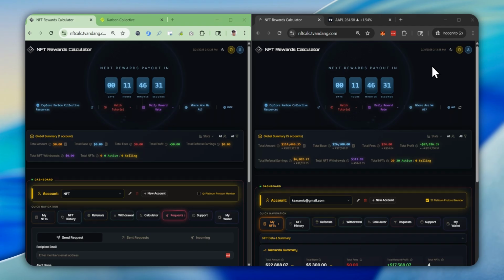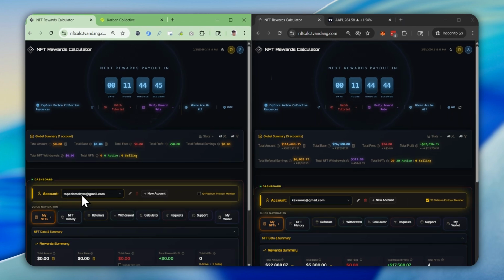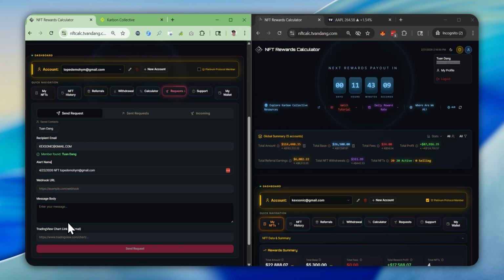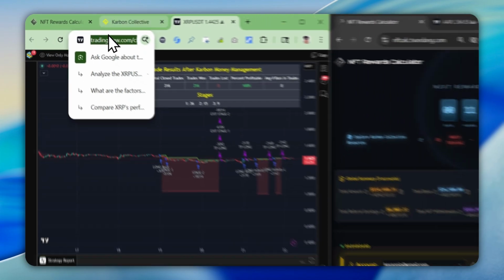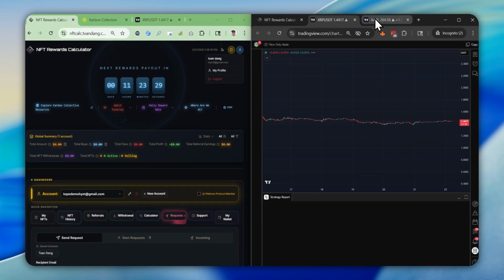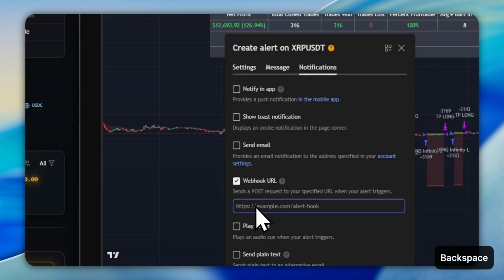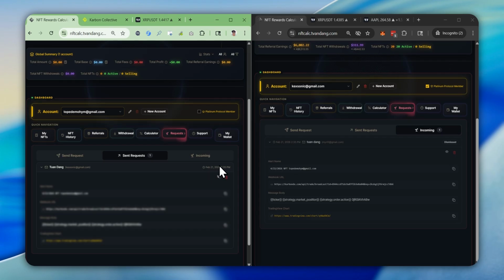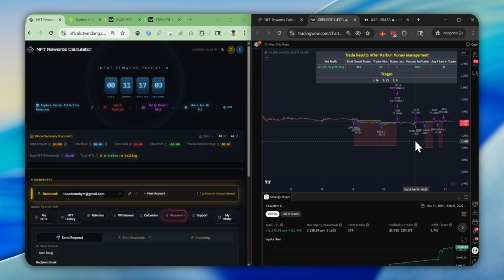How to Run Multiple Data Farming Setups with One Paid TradingView Account